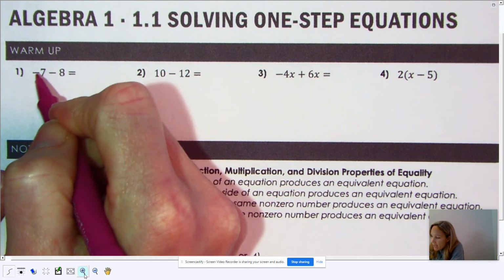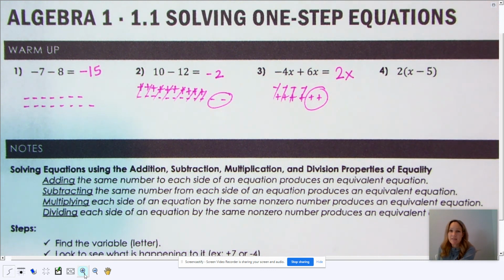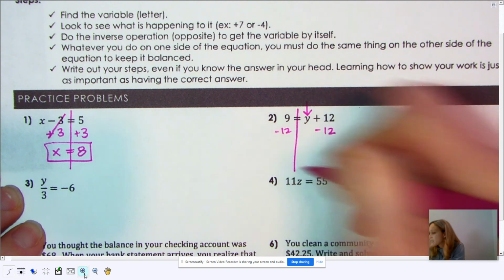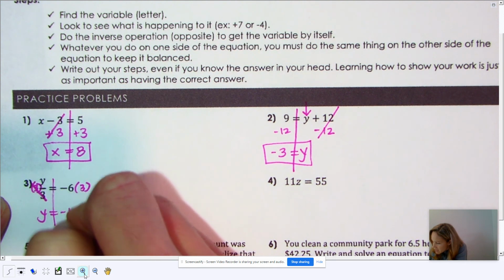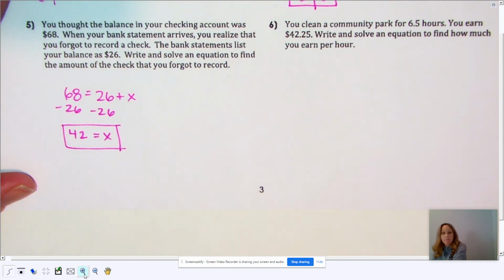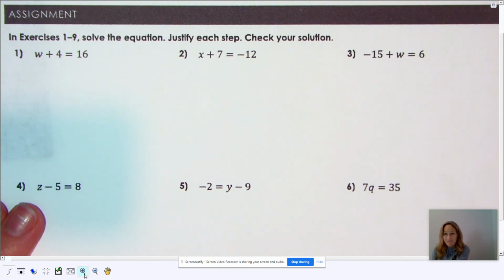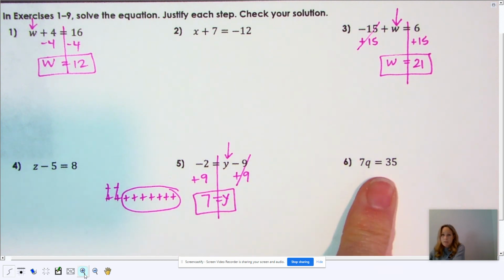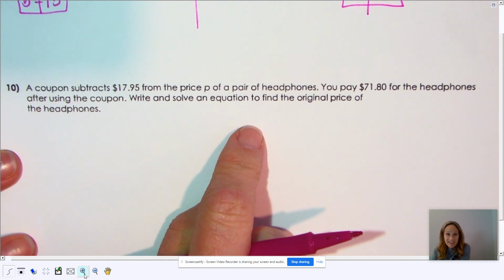1.1 Solving One-Step Equations